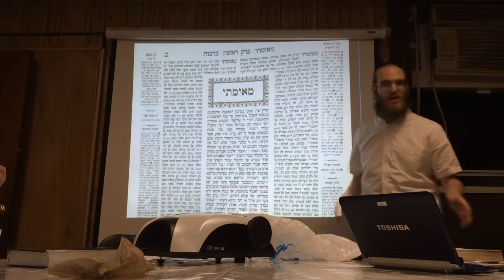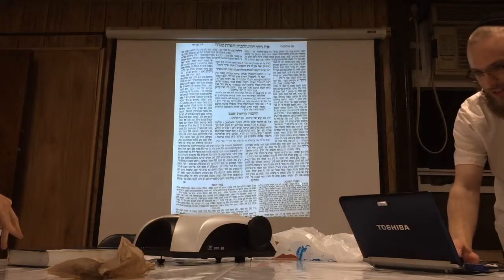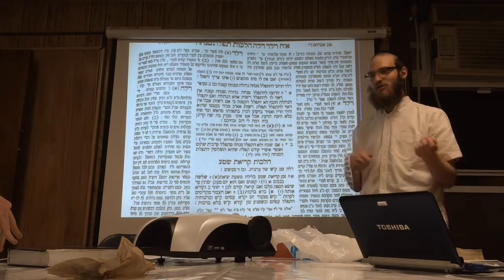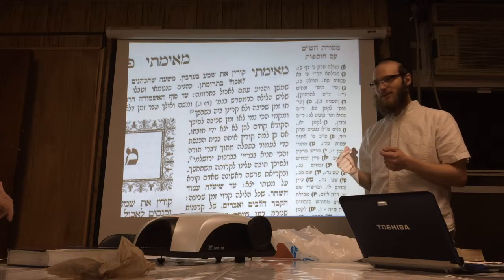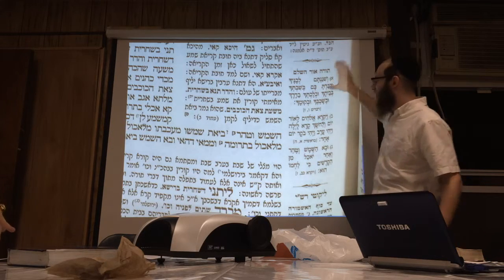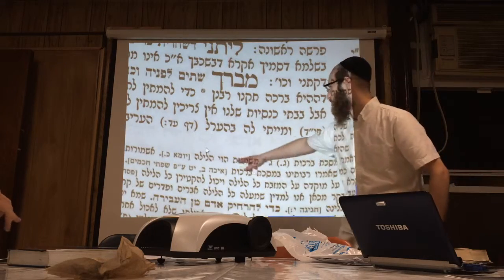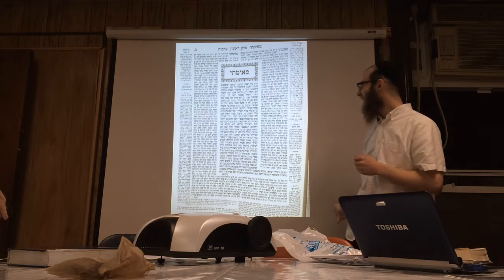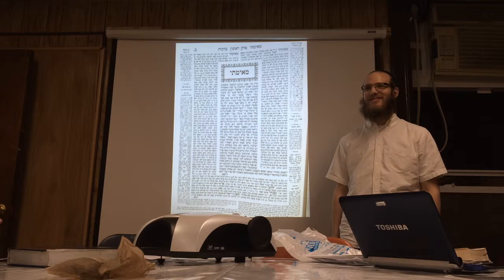tzuras hadaf (unlocking the talmud) #1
The first gemara klalim shiur from Unlocking the Talmud. A LOT of hiccups, please bear with me!